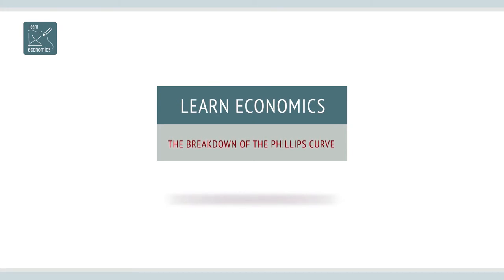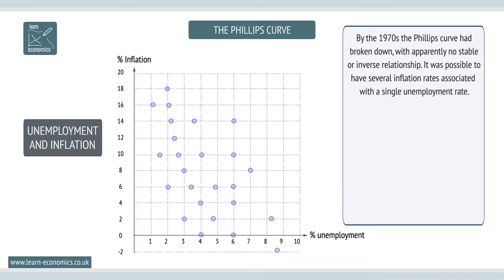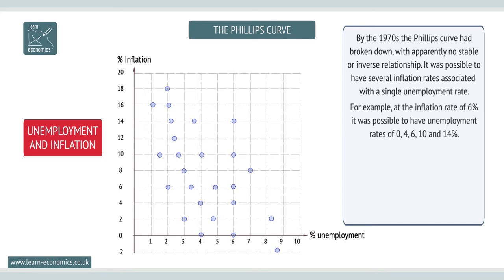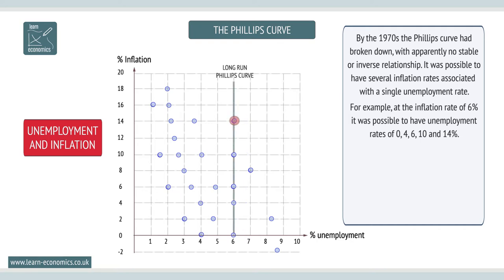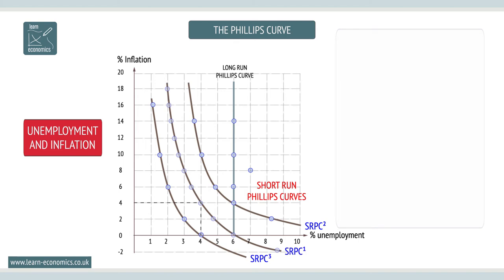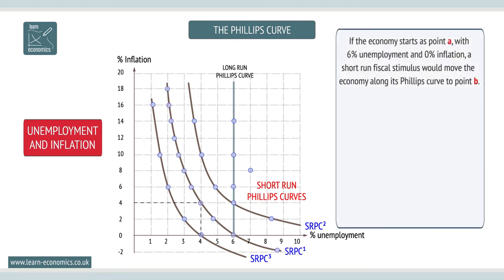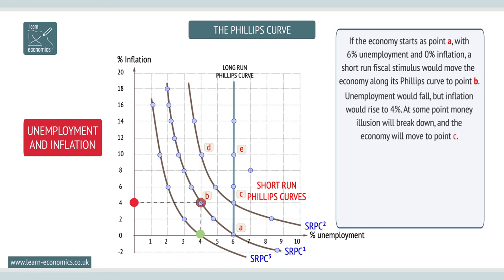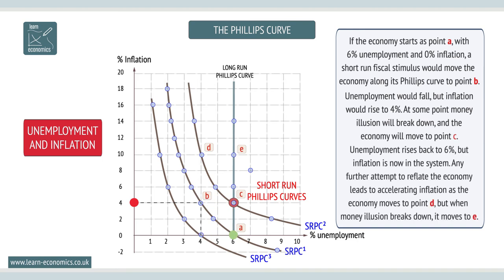Breakdown of the Phillips Curve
By the 1970s the Phillips Curve had broken down. Why so? It was partly the result of the breakdown of 'money illusion' and the attempt to reduce unemployment below NAIRU.